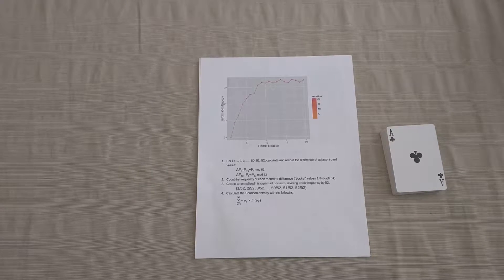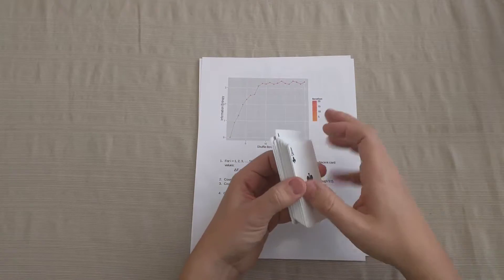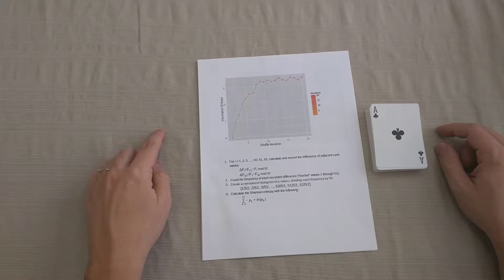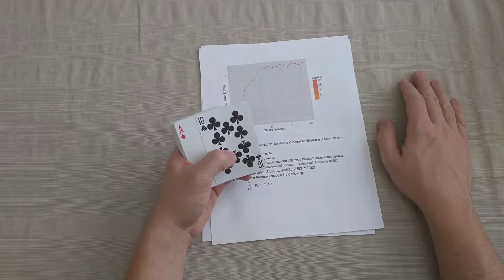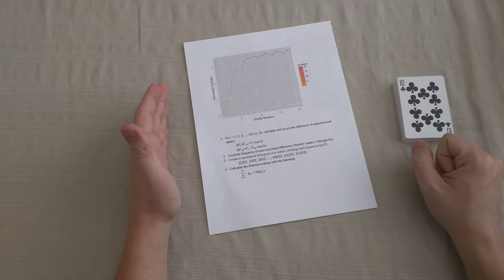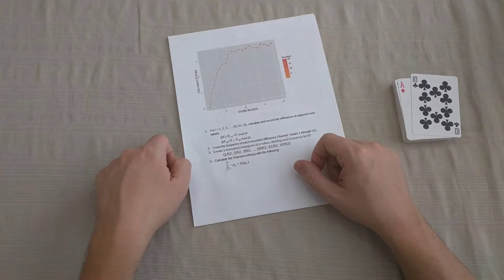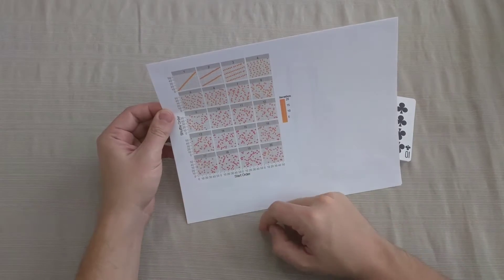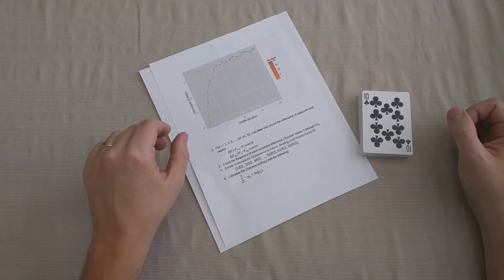Playing card ciphers - deck shuffling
Video discussing how many riffle shuffles it takes to maximize entropy in the deck when using a shuffled order as a deck key.

for the link regarding deck entropy in riffle shuffles. Another useful paper that comes to the same conclusion is